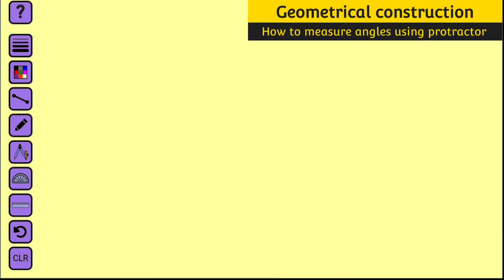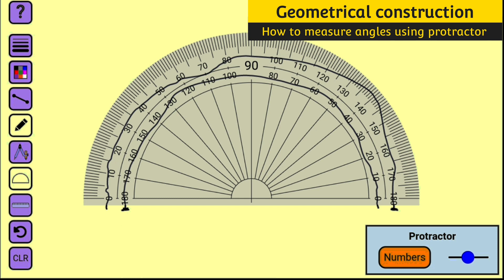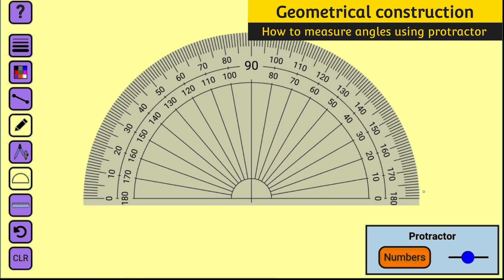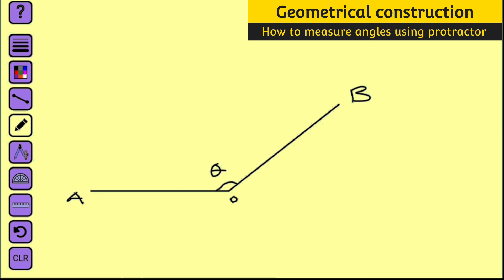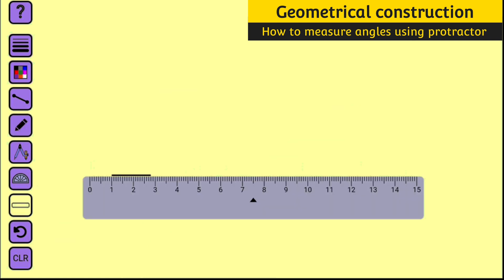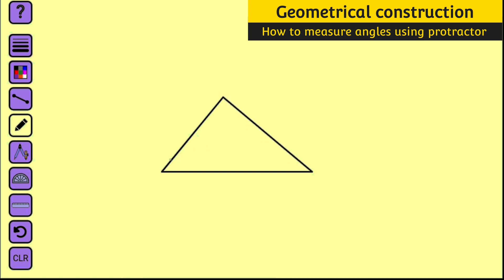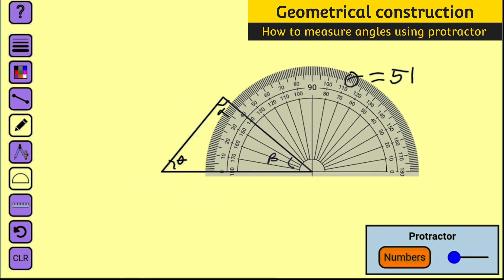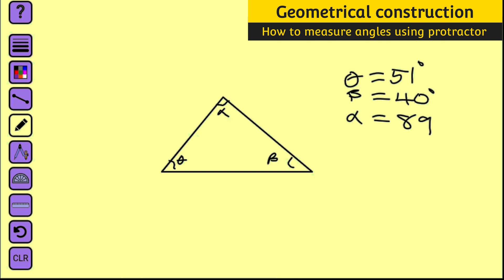Geometrical construction | How to measure angles using protractor